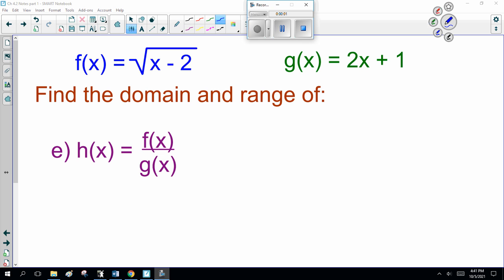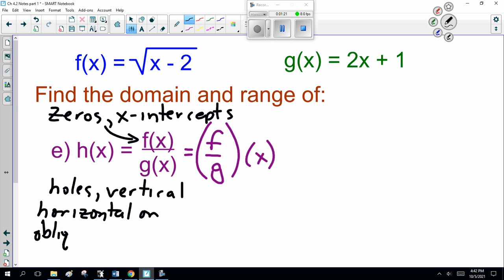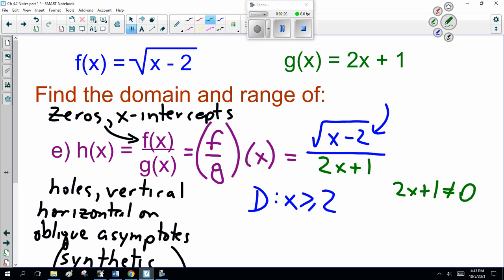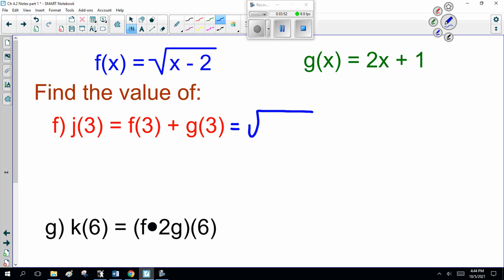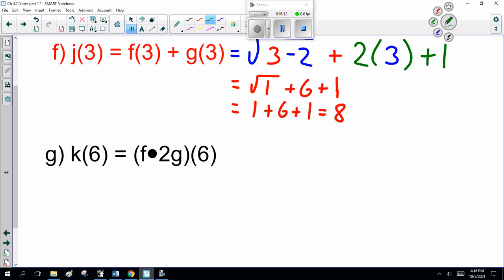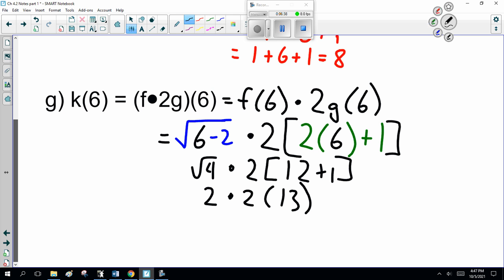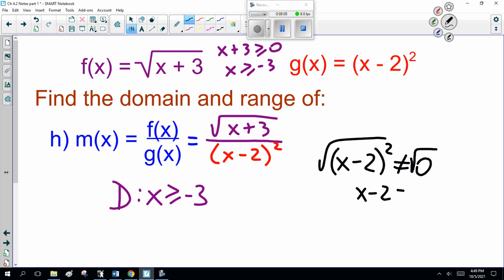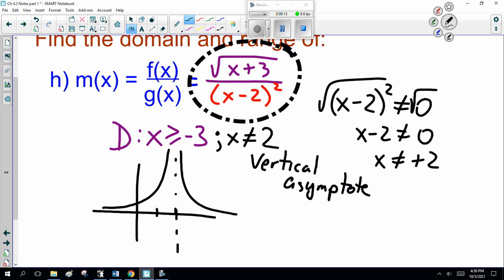math 30 1 Ch 4 2 part 2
Math 30-1 Ch 4.2 combining functions algebraically, part 2